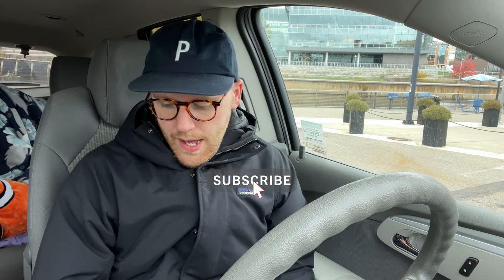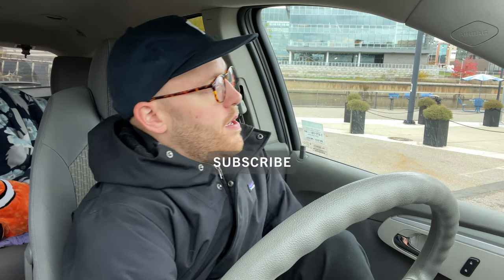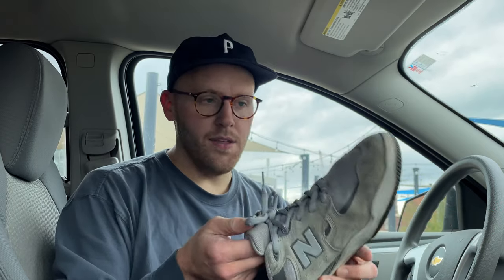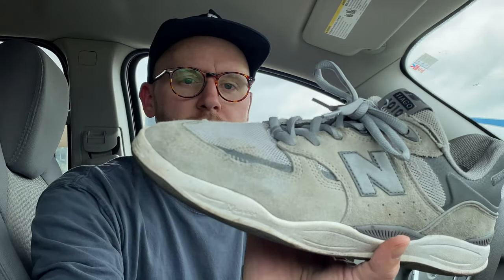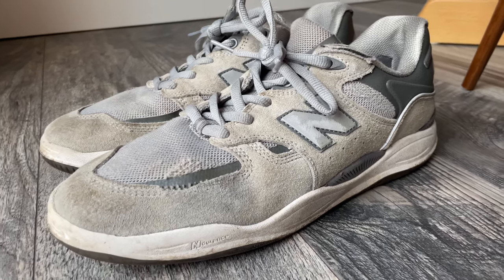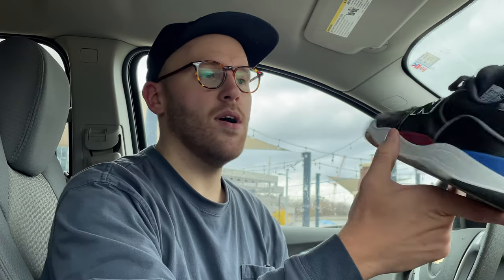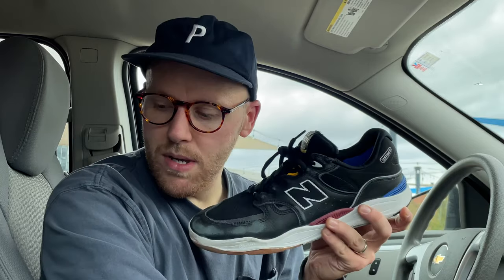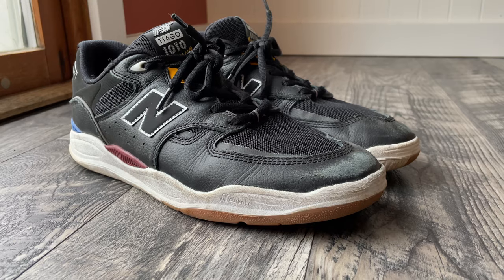Best Skate Shoe 2021 - New Balance Tiago 1010 Leather Review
This is an updated review of the New Balance Numeric Tiago Lemos 1010. They're the perfect dad shoe for skaters.

You can buy the New Balance 1010

New Balance makes skate shoes. This is my second pair of skateboarding shoes from New Balance Numeric. They have a pro team with Jamie Foy, Chris Colbourn, PJ Ladd, and Tiago Lemos. This shoe that I review is a cupsole shoe with good board feel, good support, and good impact protection.

Chapters:
0:00 Intro
0:49 Learning a New Trick
2:04 Pros of the Shoe
7:39 Cons of the Shoe
8:37 Sizing
9:21 Should you buy them?